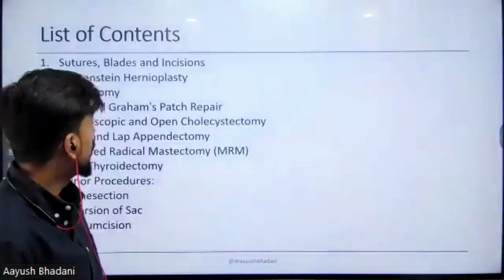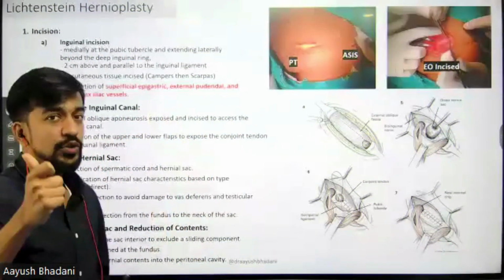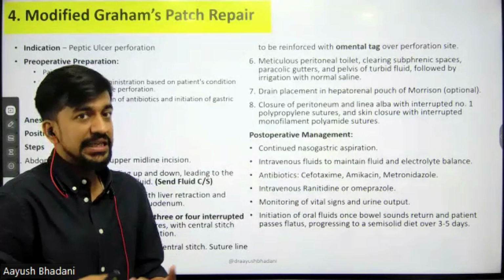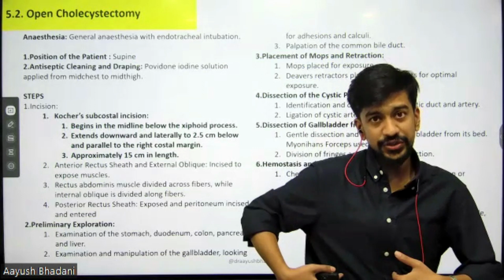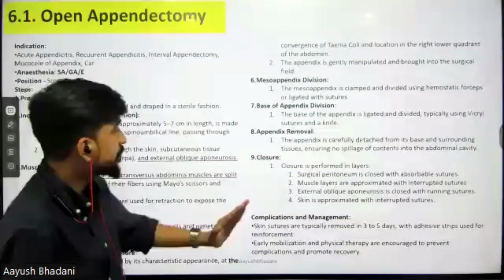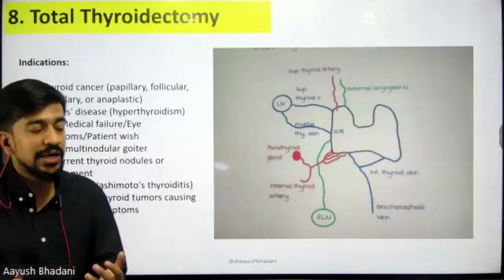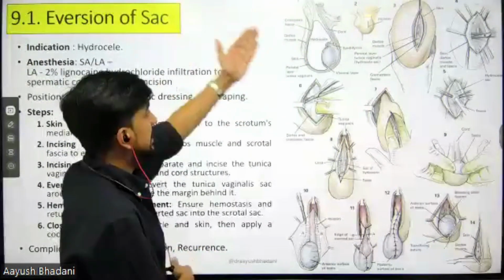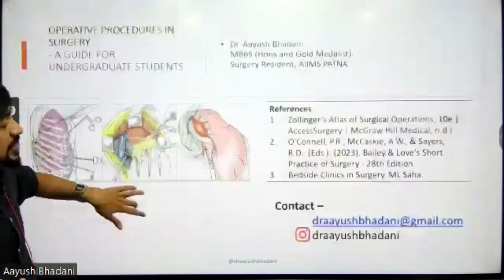Mastering Operative Procedures: Essential Prep for Final Year MBBS Exams!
Learn crucial operative procedures essential for final year MBBS exams.

This video provides comprehensive guidance on a range of topics, including
1. Sutures, Blades and Incisions 02:08
2. Lichtenstein Hernioplasty 10:20
3. Herniotomy 18:50
Laparotomy (Must watch for all)  21:20
4. Modified Graham's Patch Repair  23:55
5. Laparoscopic and Open Cholecystectomy 30:33
6. Open and Lap Appendectomy 46:43
7. Modified Radical Mastectomy (MRM) 57:26
8. Total Thyroidectomy 1:07:30
9. Minor Procedures:
- Eversion of Sac 1:18:14
- Circumcision 1:24:18
 - Venesection 1:28:50

Please leave your comments for the feedback, or if you want me to cover any other topic.
Sincere gratitude to my department of General Surgery at AIIMS PATNA.